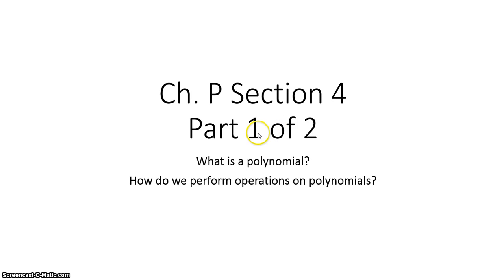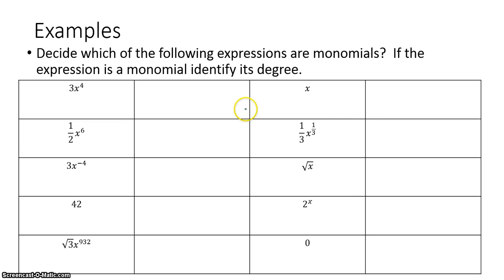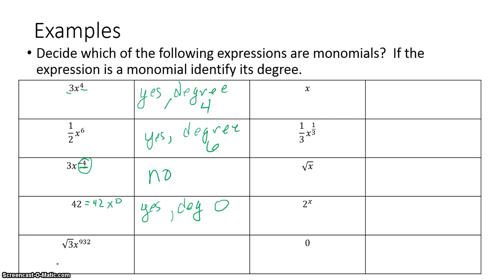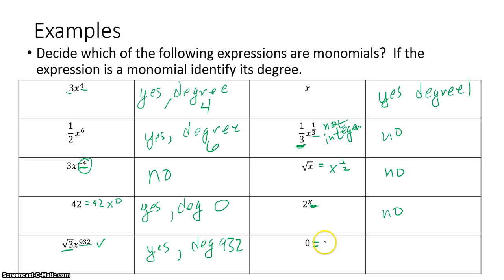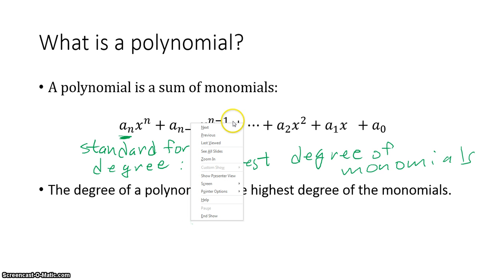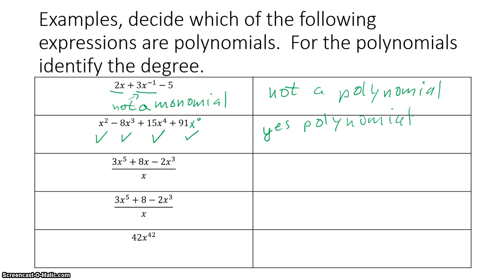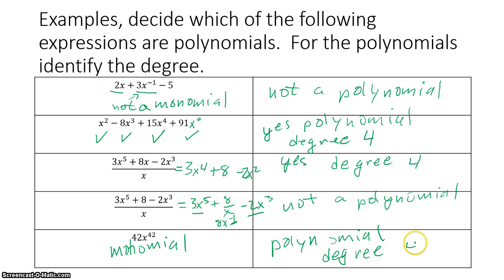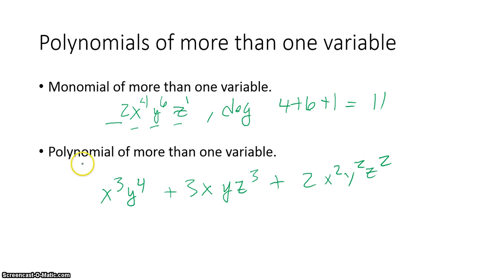P4 part 1 of 2, Operations on Polynomials